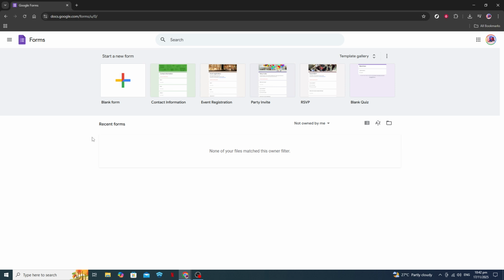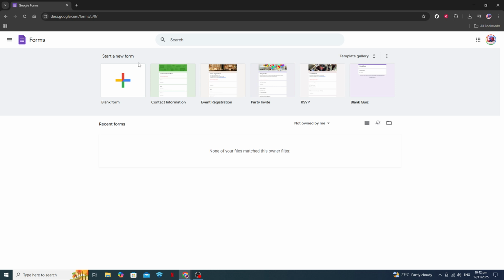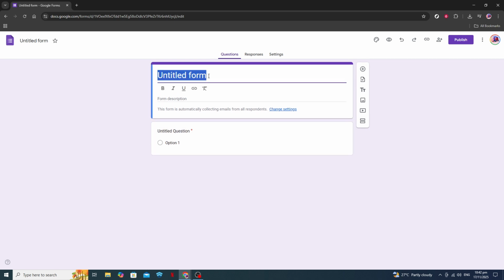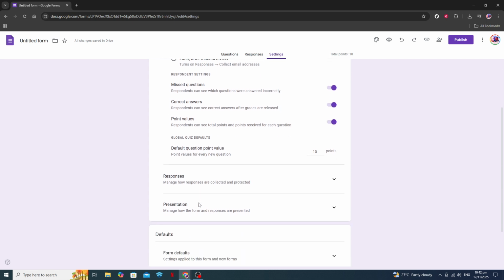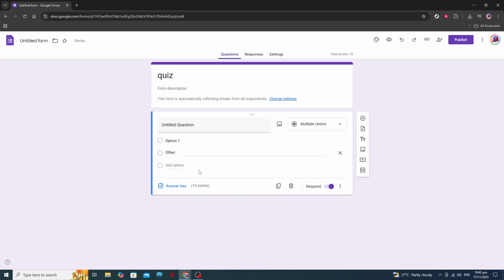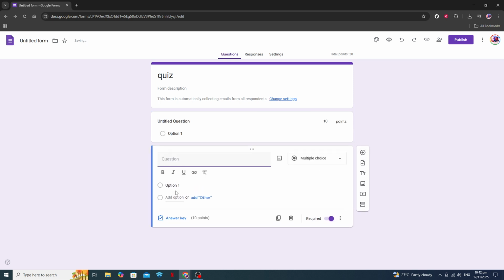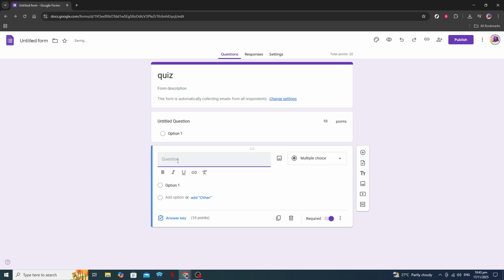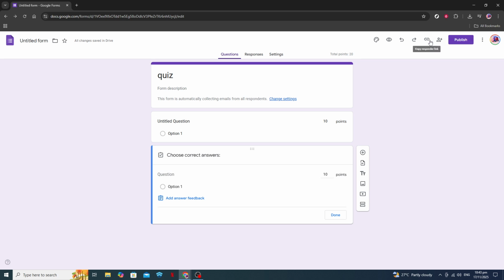How To Add Feedback To Responses In Google Forms Quizzes [2025 Guide]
In today's video we cover: google forms, google forms quiz, feedback in google forms, add feedback to quizzes, google forms tutorial, online quizzes, create quizzes online, quiz feedback, educational technology, google forms tips, interactive quizzes, student feedback, online assessment, form responses, quiz creation guide, digital learning, tech tutorials, classroom tools, feedback strategies

-Google Drive
-Google Meets
-Google Sheets
-Google Chrome
-Google Forms
-Google Gmail